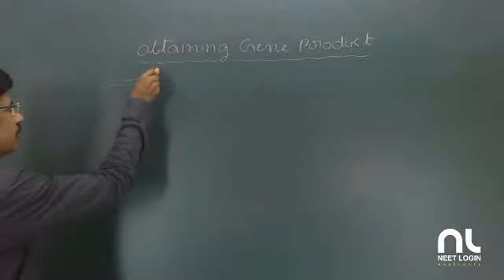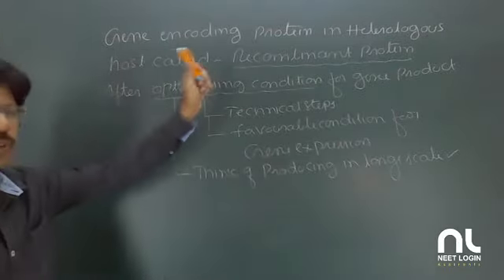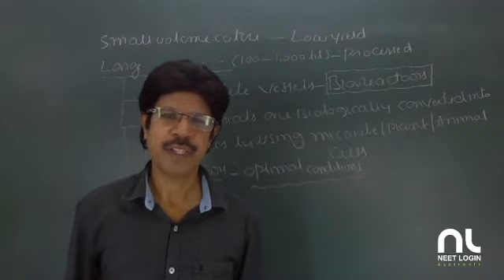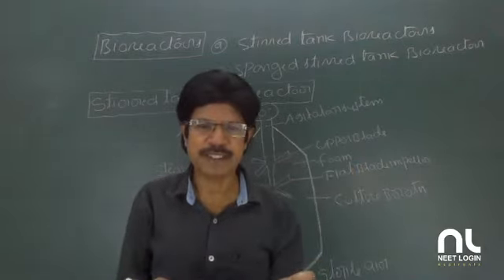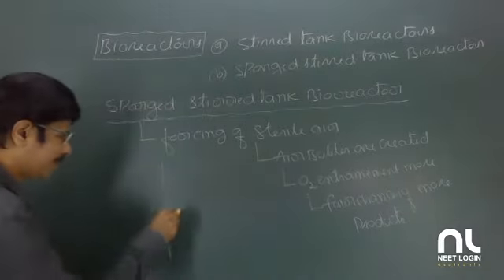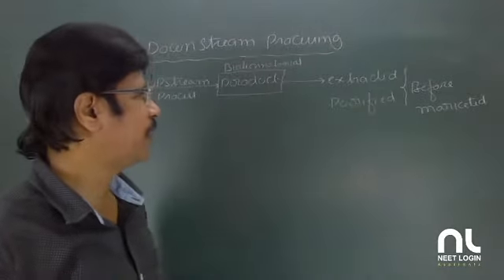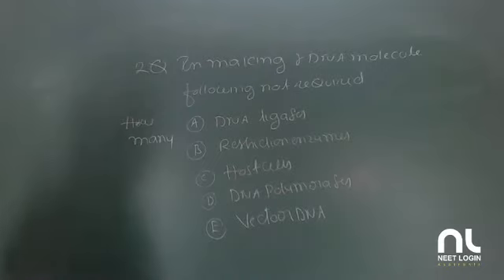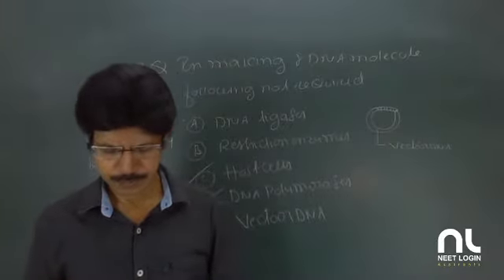Biotechnology | NEET 2020 | Botany | SRK Sir